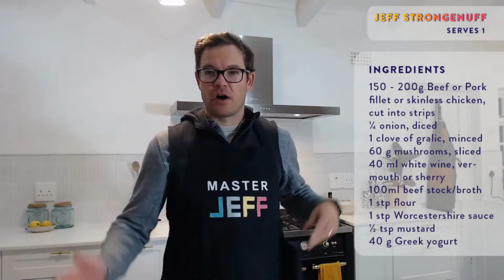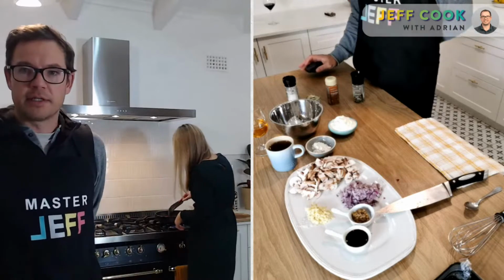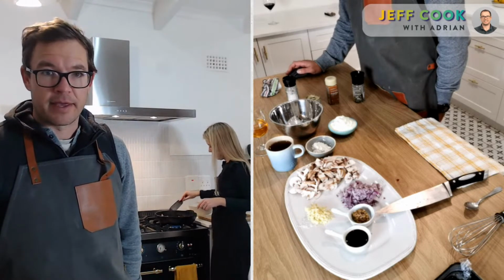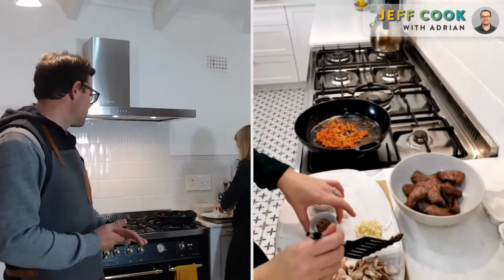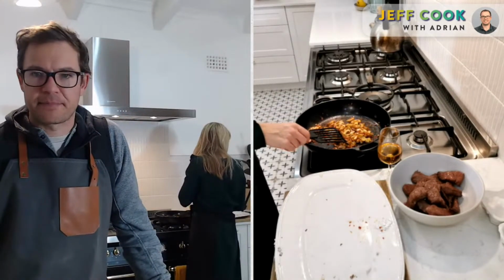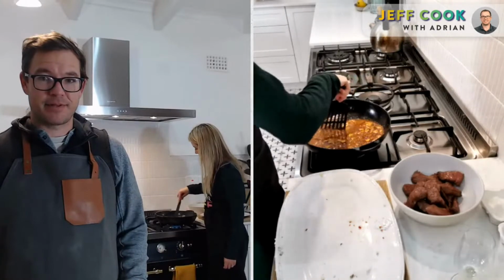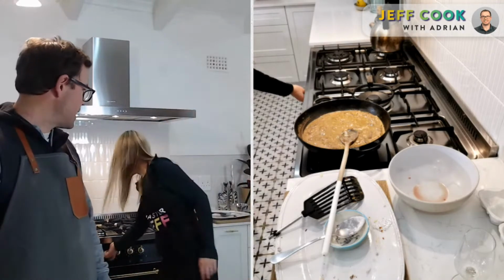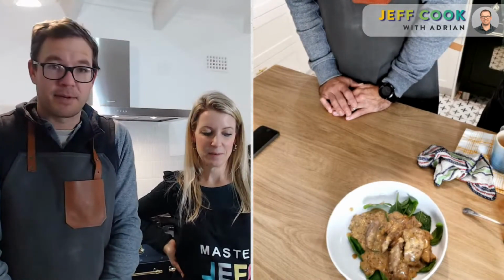6:30 JEFF Cook | JEFF Strongenuff with Adrian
6:30 JEFF Cook | JEFF Strongenuff with Adrian